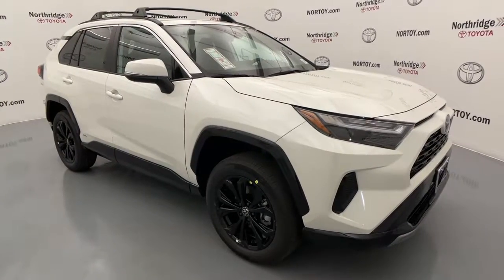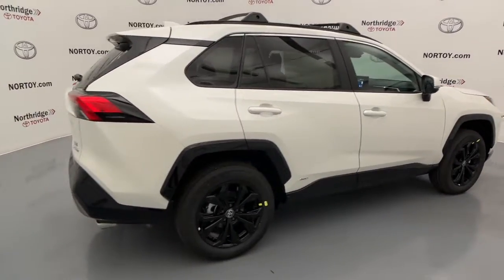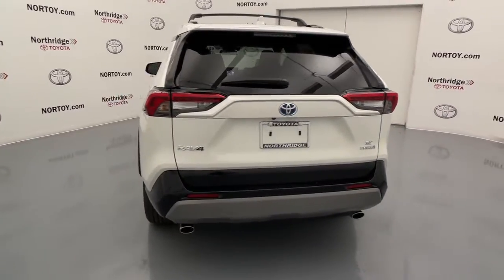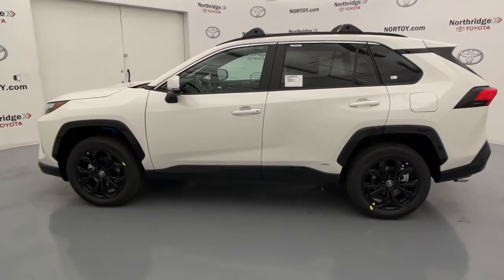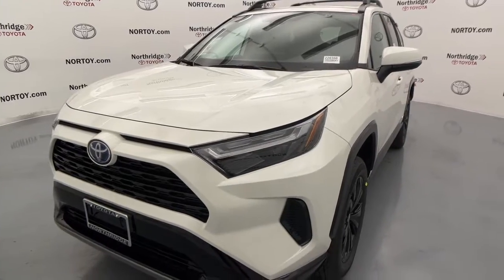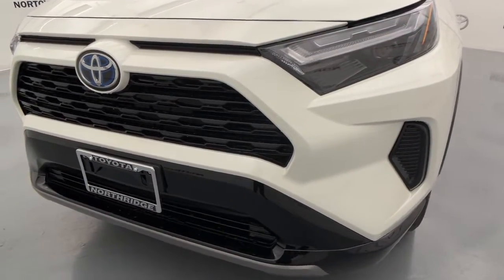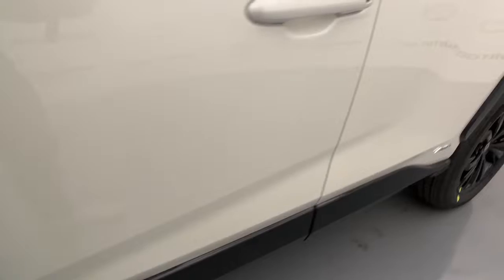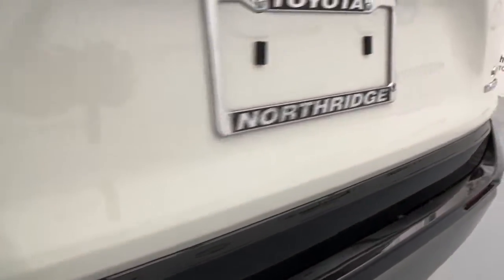2022 Toyota RAV4_Hybrid Northridge, Woodland Hills, CA 220380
Blizzard Pearl New 2022 Toyota RAV4_Hybrid available in Northridge, California at Northridge Toyota. Servicing the Woodland Hills, CA area.

Northridge Toyota
19550 Nordhoff St

2022 Toyota RAV4 Hybrid SE 2.5L 4-Cylinder 41/38 City/Highway MPGbrbr. Big enough to Count Small Enough to Care!
2-stage unlocking doors,4-Wheel Disc Brakes,4WD type (on demand),6 Speakers,ABS (4-wheel),ABS brakes,AM/FM Stereo,AM/FM radio: SiriusXM,Active grille shutters,Adaptive cruise control,Adaptive stop and go cruise control (semi-automatic),Air Conditioning,Air filtration,Airbag deactivation (occupant sensing passenger),Alloy wheels,Ambient lighting (color),Antenna type (diversity),Antenna type (mast),Anti-theft system (engine immobilizer),Apple CarPlay/Android Auto,Armrests (rear center with cupholders),Armrests (rear folding),Assist handle (front),Assist handle (rear),Auto High-beam Headlights,Auto start/stop,Automatic emergency braking (front pedestrian),Automatic emergency braking (front),Automatic temperature control,Autonomous lane guidance (lane centering),Auxiliary audio input (Bluetooth),Auxiliary audio input (USB),Auxiliary audio input (iPod/iPhone),Auxiliary oil cooler,Auxiliary transmission fluid cooler,Axle Ratio: TBD,Axle ratio (3.60),Battery saver,Blind spot safety (sensor/alert),Body side reinforcements (side impact door beams),Brake assist,Braking assist,Bumpers: body-color,Camera system (rearview),Cargo area light,Cargo cover (retractable),Center console (front console with armrest and storage),Center console trim (simulated alloy),Check rear seat reminder,Child safety door locks,Child seat anchors (LATCH system),Clock,Connected in-car apps (Amazon Alexa),Connected in-car apps (Google POIs),Connected in-car apps (Google search),Cornering brake control,Cross traffic alert (rear),Crumple zones (front),Cupholders (front),Cupholders (illuminated),Cupholders (rear),Dash trim (simulated alloy),Daytime running lights (LED),Delay-off headlights,Digital odometer,Door handle color (body-color),Door trim (simulated alloy),Drive mode selector,Driver assistance app (roadside assistance),Driver door bin,Driver information system,Driver seat power adjustments (8),Driver seat power adjustments (height),Driver seat power adjustments (lumbar),Driver seat power adjustments (reclining),Driver vanity mirror,Dual front impact airbags,Dual front side impact airbags,EV battery capacity (0.93 kWh),Electric Motor HP (118),Electric Motor Power Output (Kilowatts) (88),Electric Motor Torque (149),Electric motor battery type (lithium ion),Electronic Stability Control,Electronic brakeforce distribution,Electronic messaging assistance (voice operated),Electronic messaging assistance (with read function),Electronic parking brake (auto off),Emergency communication system: Safety Connect with 1-year trial,Emergency locking retractors (front),Emergency locking retractors (rear),Energy absorbing steering column,Exhaust (dual tip),Exhaust tip color (chrome),Exterior Parking Camera Rear,Exterior entry lights (approach lamps),External temperature display,Fabric Seat Trim (FC),Fender lip moldings (black),Floor material (carpet),Footwell lights,Four wheel independent suspension,Front Bucket Seats,Front Center Armrest,Front Sport Seats,Front air conditioning (automatic climate control),Front air conditioning zones (dual),Front airbags (dual),Front airbags (passenger seat cushion),Front anti-roll bar,Front brake diameter (12.0),Front brake type (ventilated disc),Front bumper color (body-color),Front dual zone A/C,Front fog lights,Front headrests (2),Front headrests (adjustable),Front reading lights,Front seat type (bucket),Front seatbelts (3-point),Front shock type (gas),Front spring type (coil),Front stabilizer bar (diameter 26 mm),Front struts (MacPherson),Front suspension classification (independent),Front suspension type (lower control arms),Front wipers (variable intermittent),Fuel economy display (MPG),Fuel economy display (range),Fully automatic headlights,Grille color (body-color surround),Grille color (metallic),Headlight bezel color (chrome),Headlights (LED),Headlights (auto delay off),Headlights (auto high beam dimmer),Headlights (auto on/off),Headlights (wiper activated),Heated door mirrors,Hill holder control,Humidity/dewpoint sensors,Hybrid Gas Engine HP (176),Hybrid Gas Engine HP@RPM (5300),Hybrid Gas Engine Torque (163),Hybrid gas Engine Torque@RPM (3600),Illuminated entry,Impact absorbing